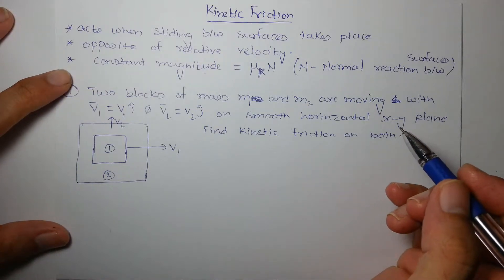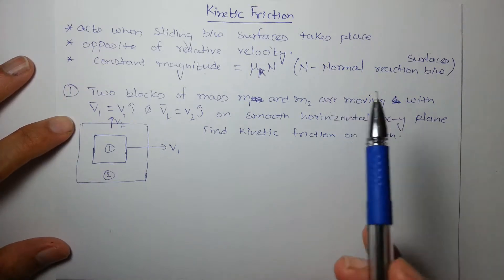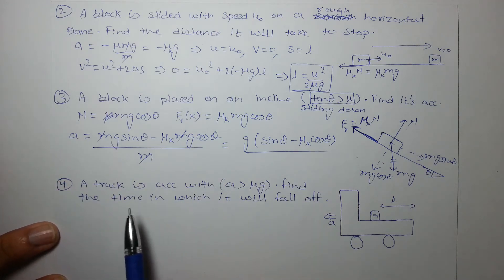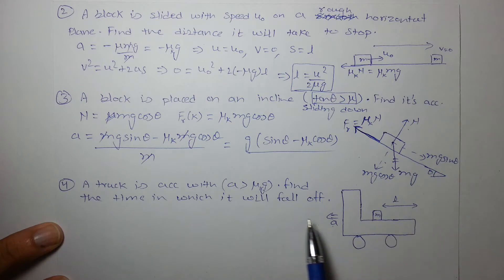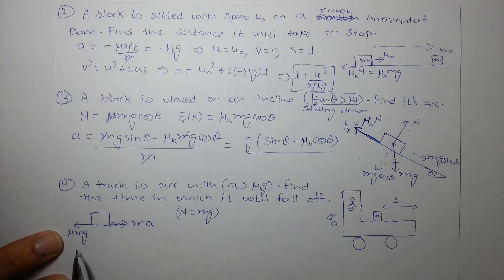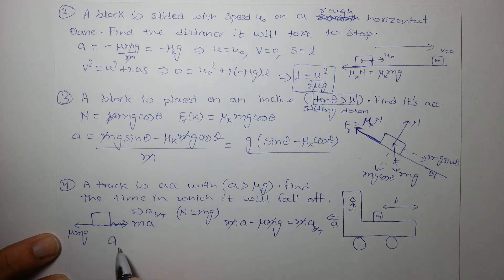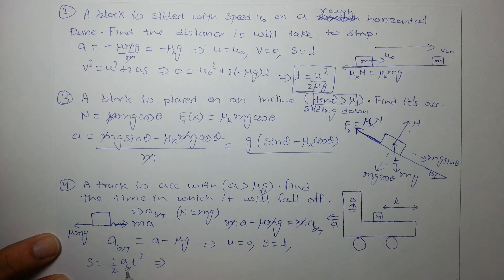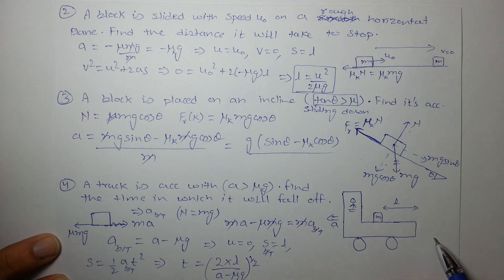1.2 BASICS OF KINETIC FRICTION, IIT JEE Main + Advanced, Aiims, NEET, CLASS 11, CBSE